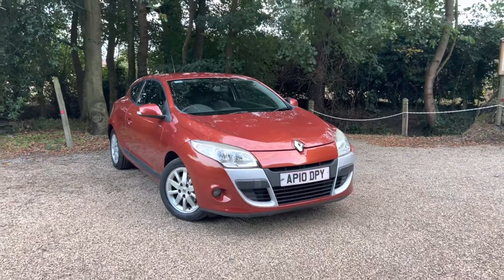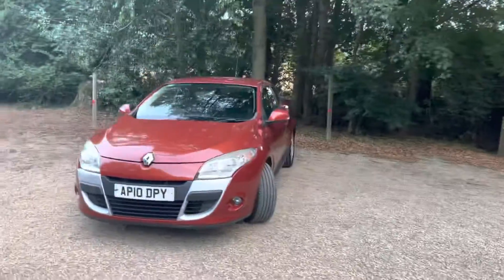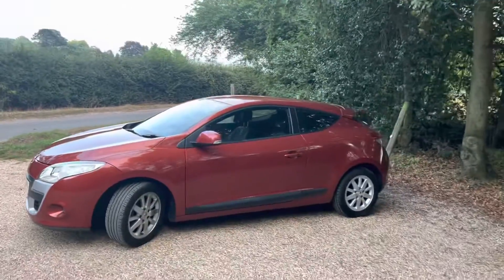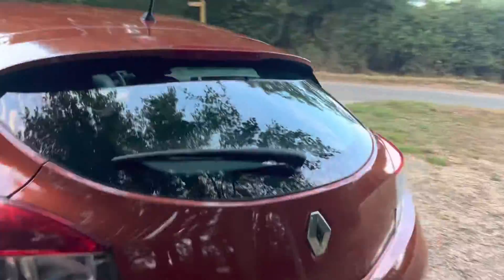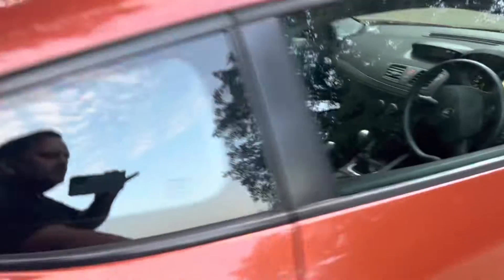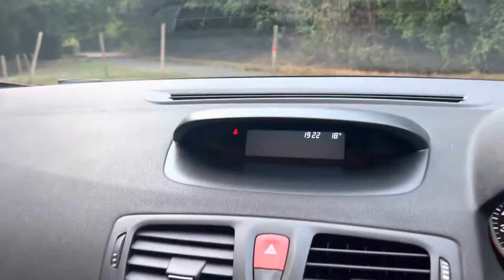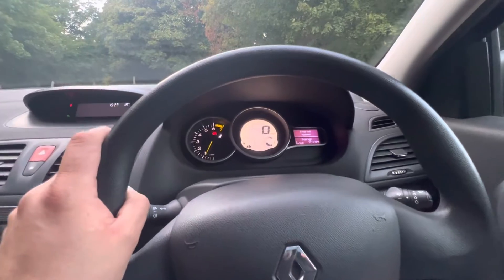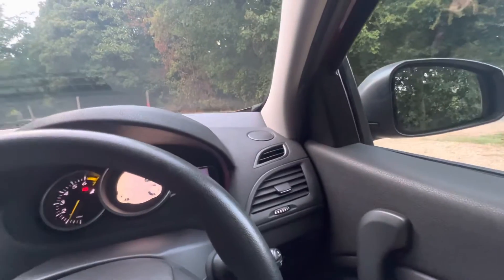2 September 2022